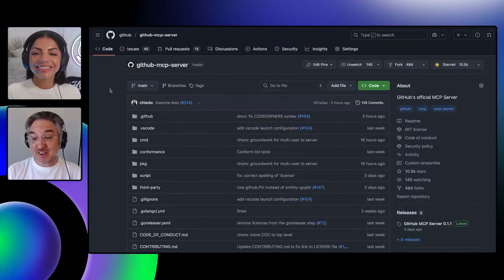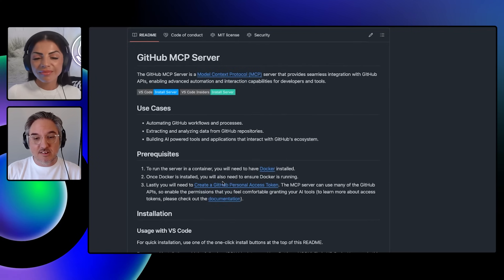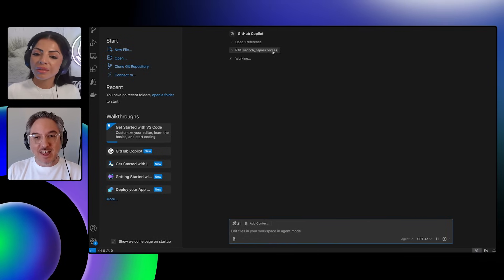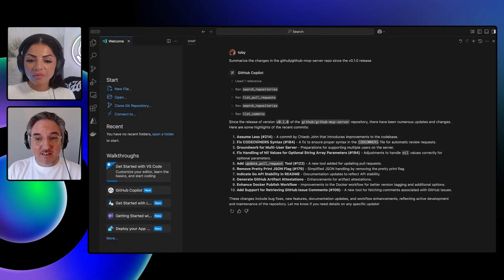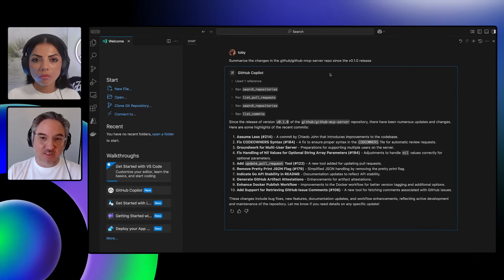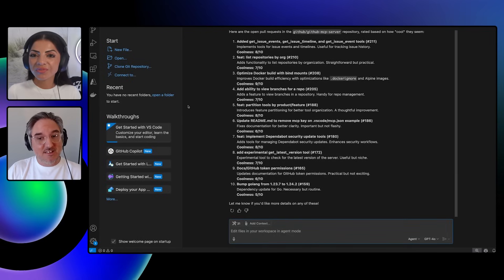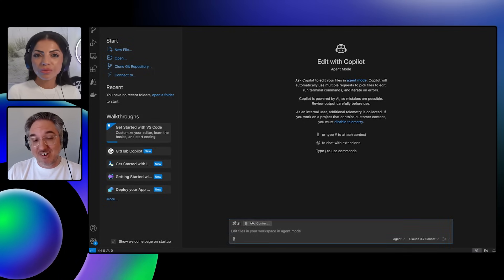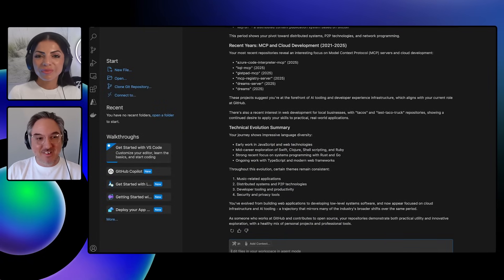Introducing the GitHub MCP Server: AI interaction protocol | GitHub Checkout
Transform how your AI tools interact with GitHub! Join Andrea Griffiths and Toby Padilla on GitHub Checkout for an inside look at the new GitHub MCP Server. Learn how this open source project provides a unified protocol for AI assistants to understand and work with your code, issues, and development journey directly on GitHub.